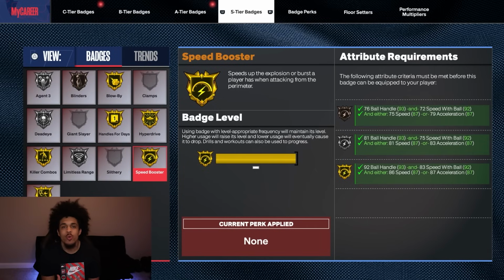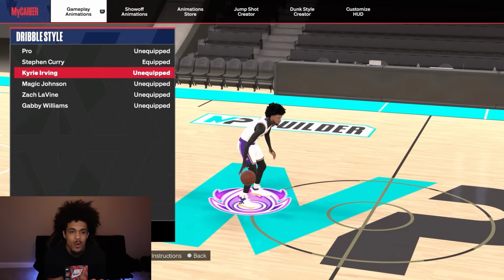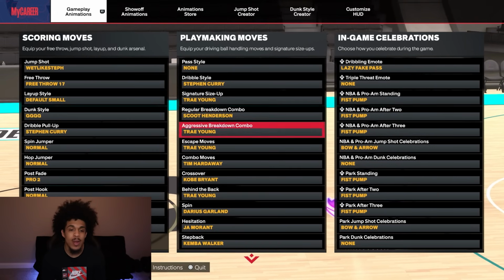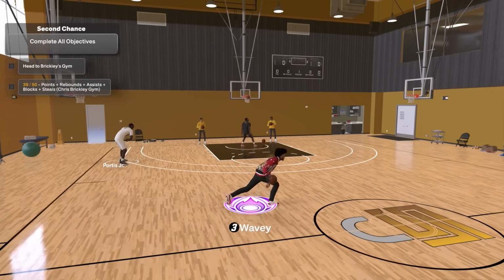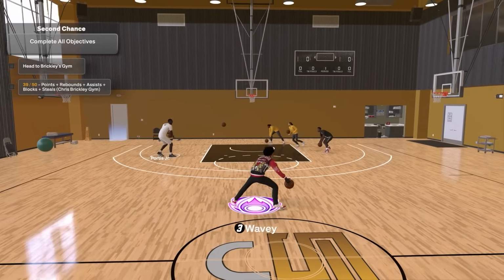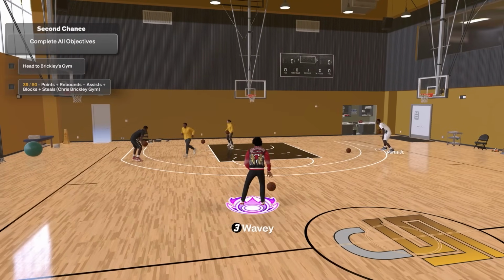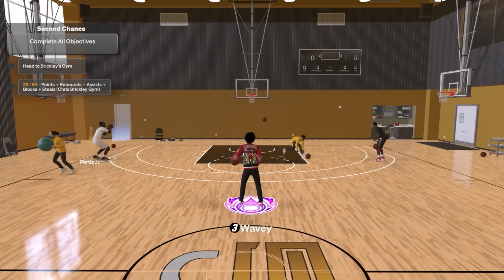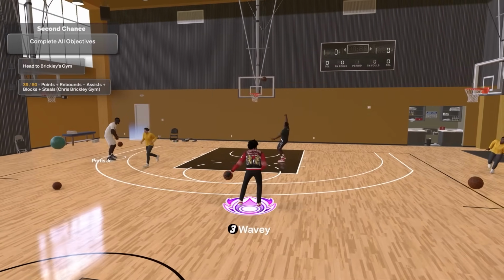BEST DRIBBLE MOVES (AFTER PATCH 1) FOR EVERY BUILD IN NBA 2K24!! FASTEST SPEEDBOOST 2K24!!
SOCIALS -

HOW TO SPEEDBOOST CONSISTENTLY WITH ANY BUILD IN NBA 2K24!! (AFTER PATCH 1)